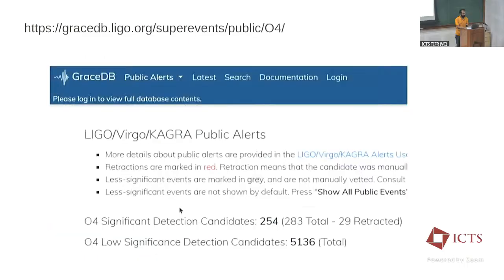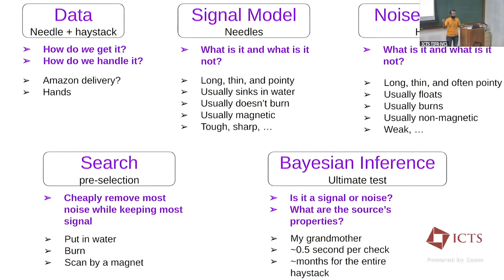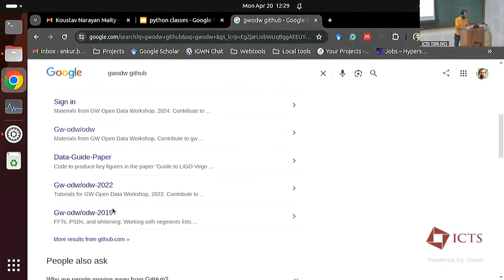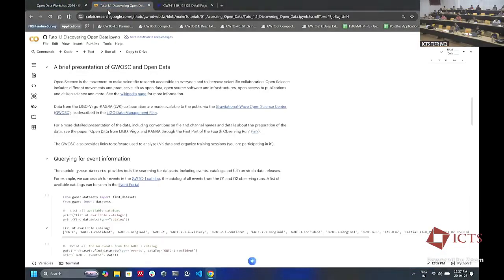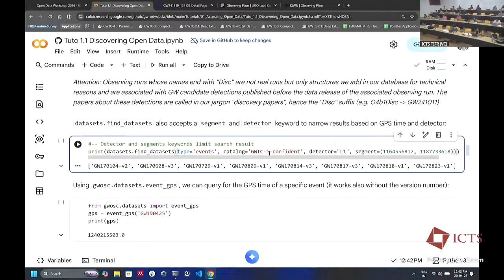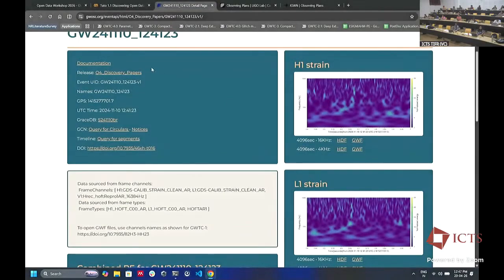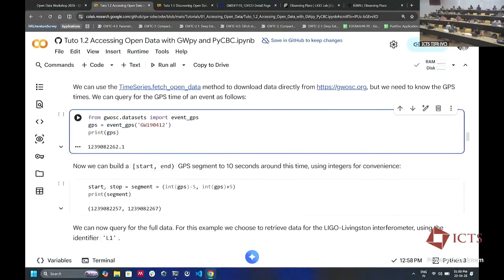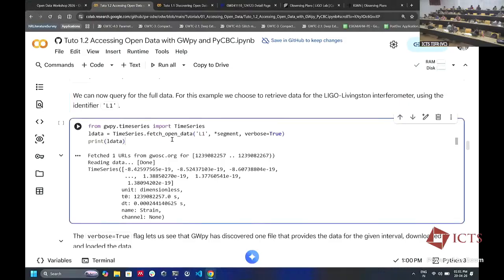Tutorial 1.1 by Ankur Barsode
Discussion Meeting: Gravitational wave open data workshop

ORGANIZERS: Parameswaran Ajith (ICTS-TIFR, Bengaluru, India), Ritesh Harshe (ICTS-TIFR, Bengaluru, India), Prayush Kumar (ICTS-TIFR, Bengaluru, India), Neha Sharma (ICTS-TIFR, Bengaluru, India) and Priyanka Sinha (ICTS-TIFR, Bengaluru, India)

This workshop is organised in connection with the Gravitational Wave Open Data Workshop (GWODW 2026) by the LIGO-Virgo-KAGRA (LVK) collaboration. This will include a series of lectures, where participants will learn the basics of gravitational-wave (GW) data analysis using state-of-the-art tools from the LVK collaboration. The workshop will feature a set of lectures delivered by ICTS researchers, followed by hands-on tutorials based on GWODW 2026. The workshop is open to students currently residing in Bengaluru.